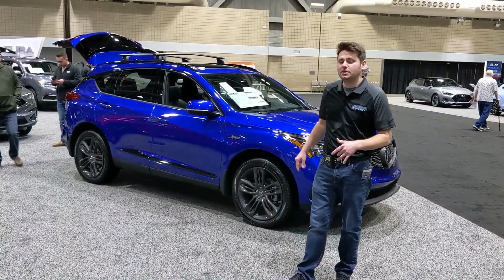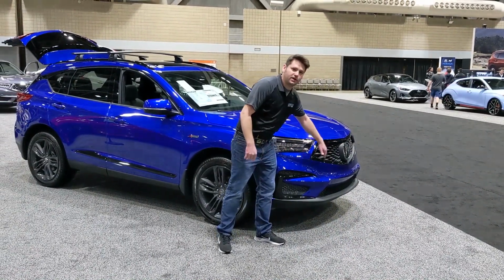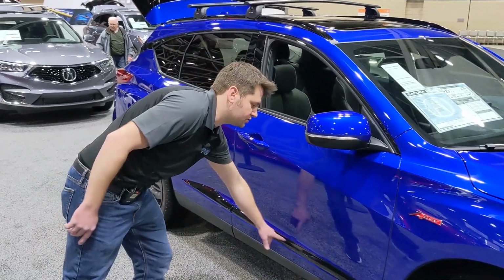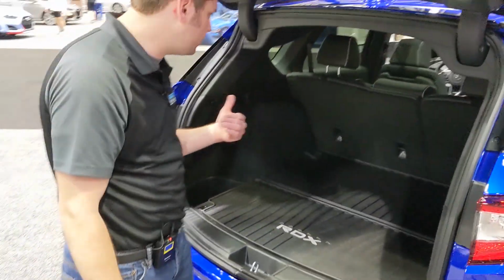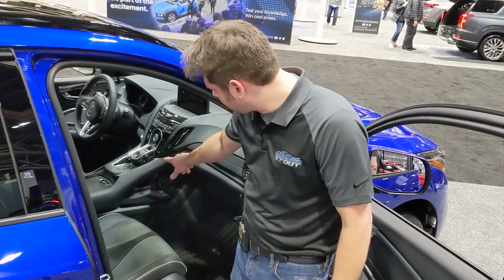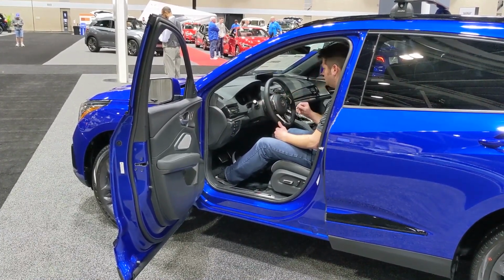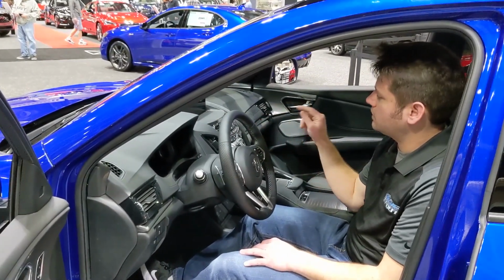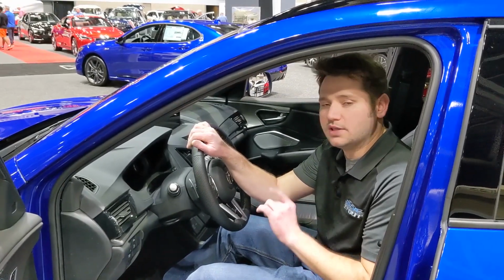2020 Acura RDX A-Spec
Walk around and look inside the RDX.